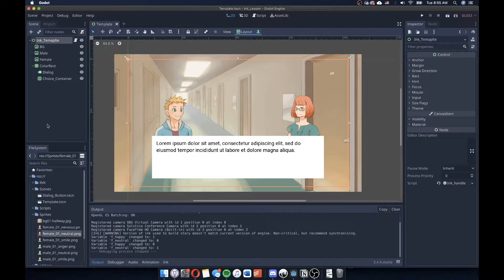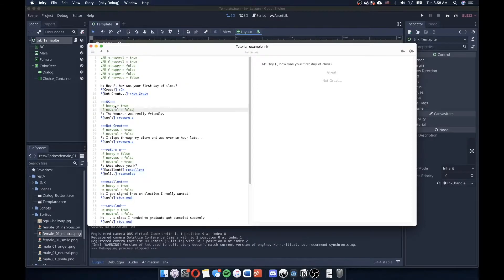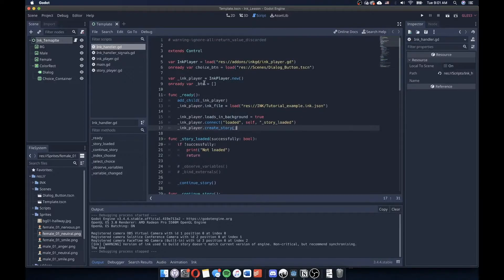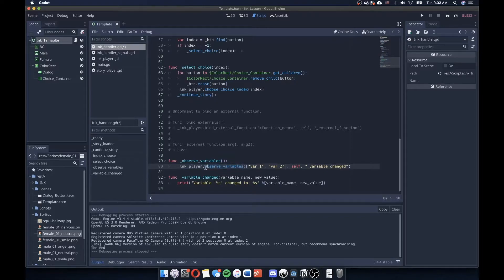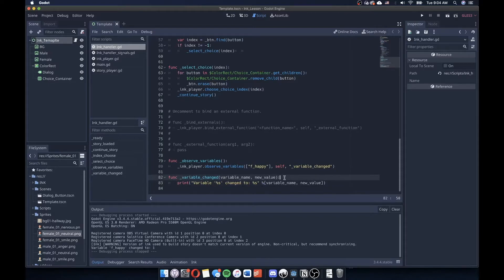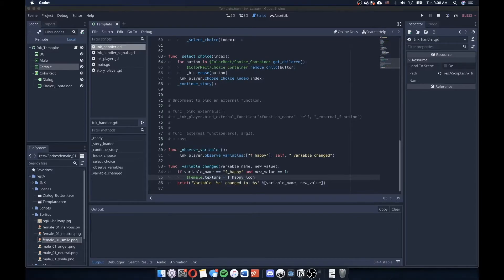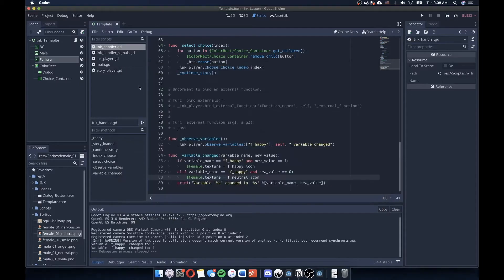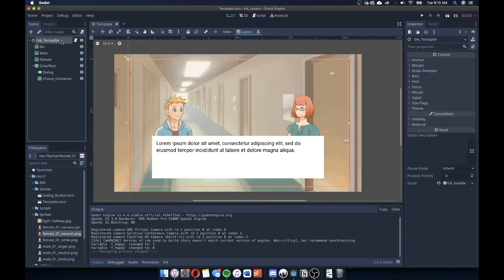Godot & Ink: Chapter 3 — Reading Ink Variables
This tutorial is a hands-on practical demonstration of using Ink with the Godot game engine.

This project uses the inkgd plug-in developed by
Frédéric Maquin: